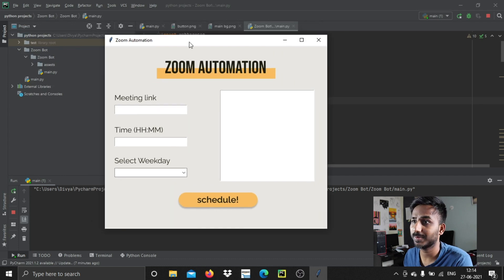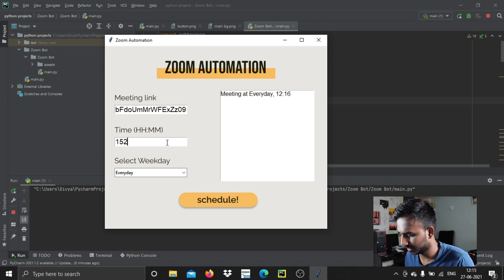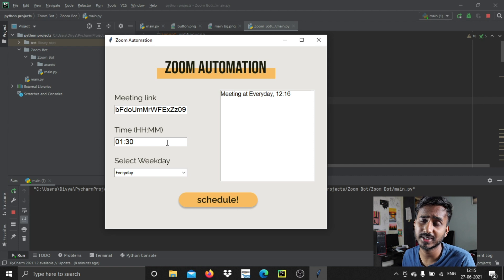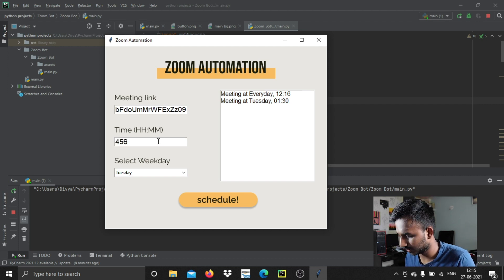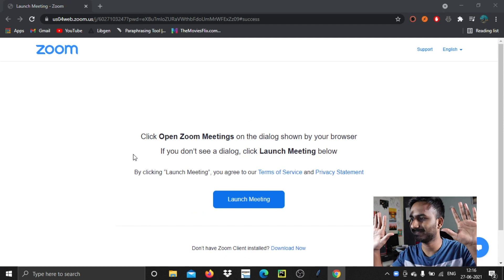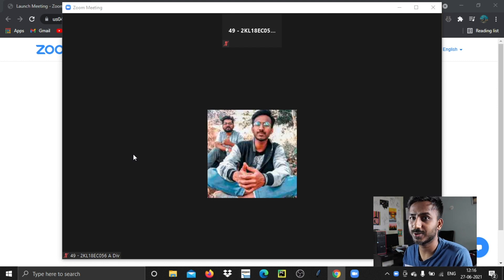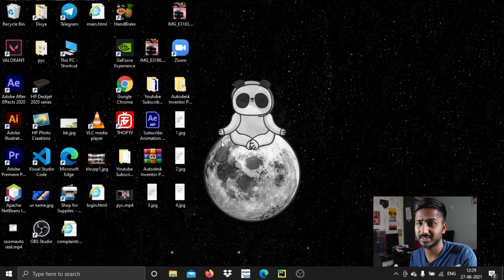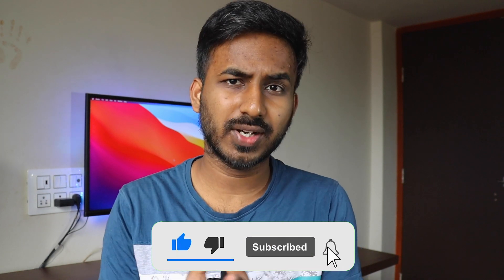Making A Zoom Bot That Logs You Into Your Meetings / Classes (Python) with GUI | Techie Programmer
In this video, we are going to explore the GUI way of Zoom bot
I hope you would love this video, comment down the next in the comment section.

this bot was submitted by !
Special thanks to : Dhruv Lohar

time stamp for you :
00:00 - Intro
00:38 - Zoom Automation Demo
02:33 - Libraries used in building this
03:28 - Features of the zoom bot
04:54 - Code walkthrough / explanation
16:17   -   End Credits